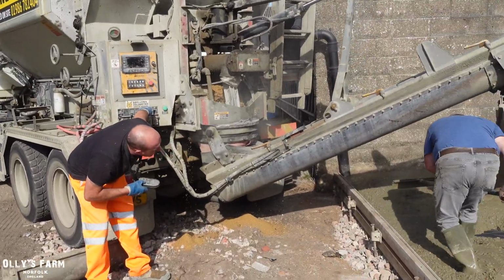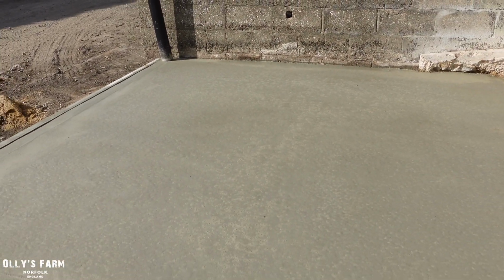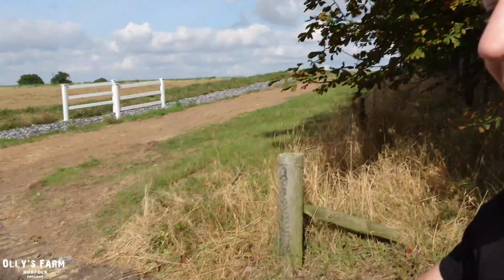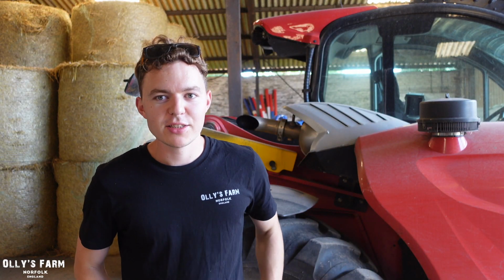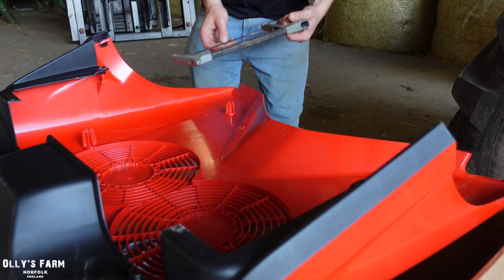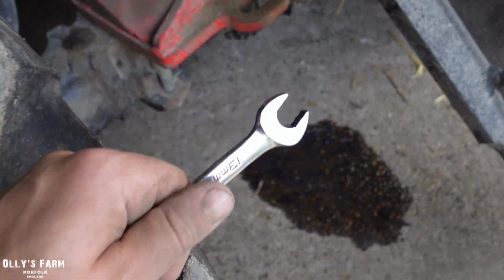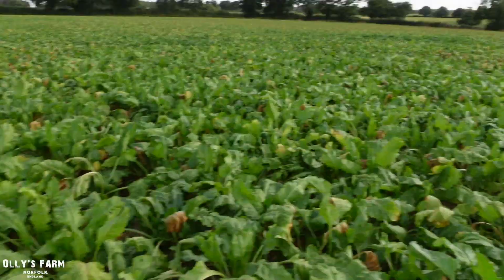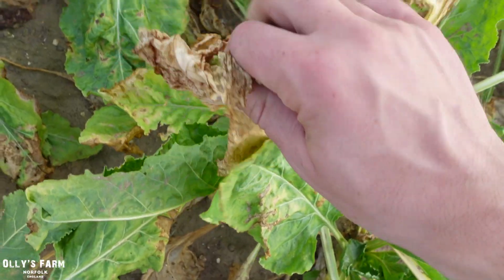MANITOU GET'S A NEW ROOF! & THE A TEAM POUR THE CONCRETE!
In today's video the base is poured for the feed silo, we put a new roof on the Manitou after damaging the old one, we discuss an upcoming auction tomorrow and pull seed beet!